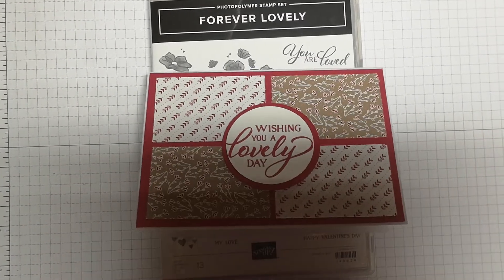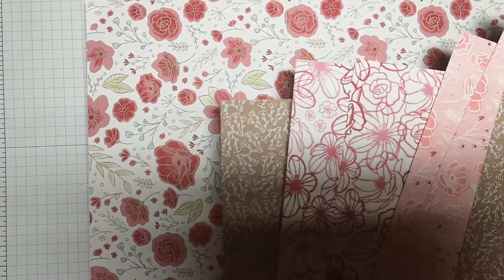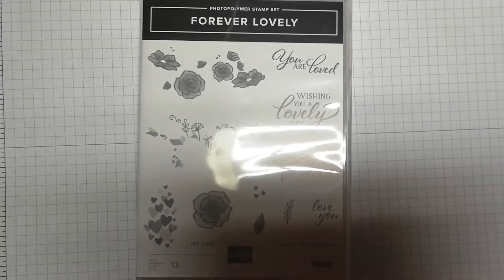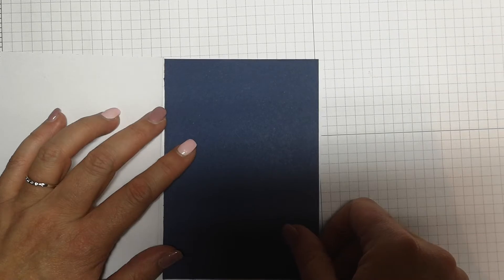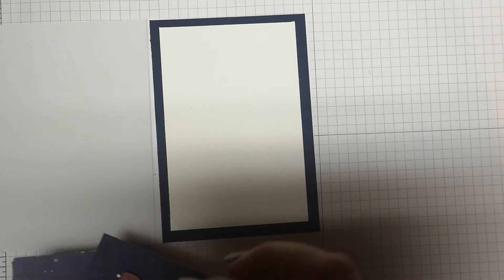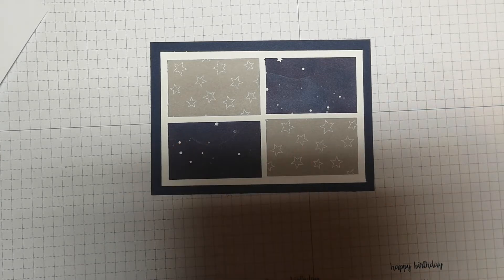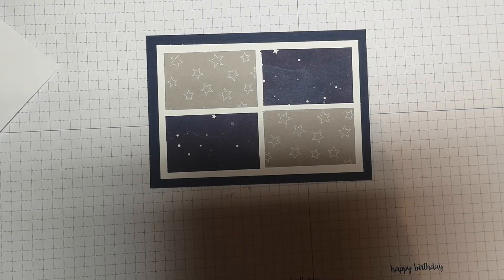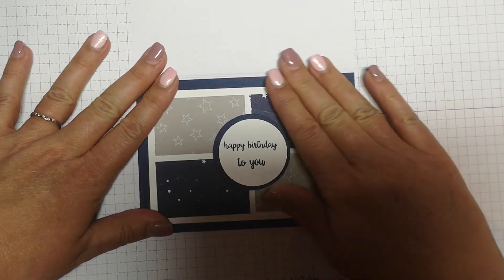Super simple card making project suitable for beginners with Stampin' Up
I love making quick easy projects - it makes me feel productive!